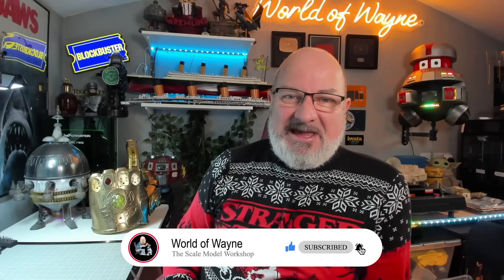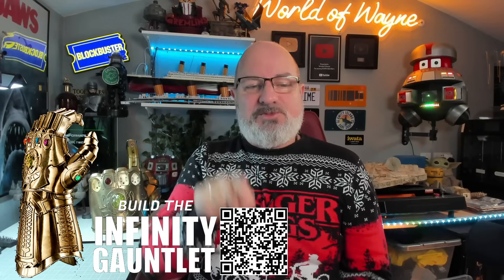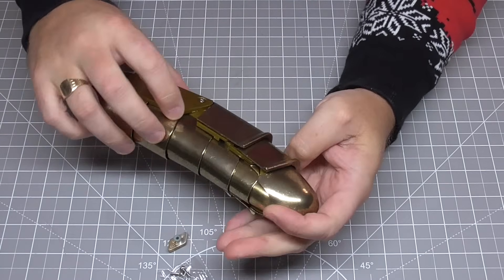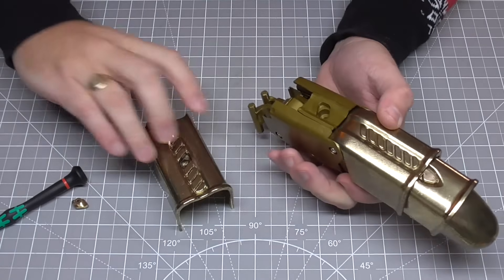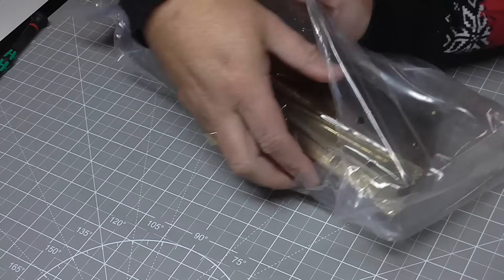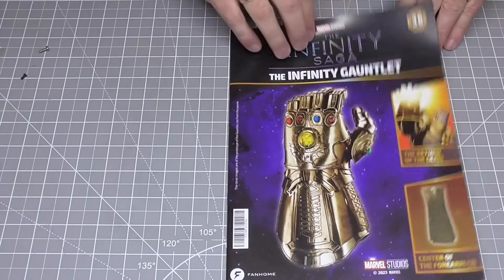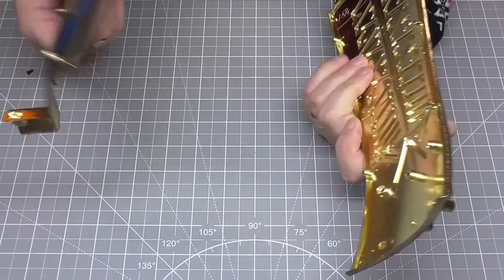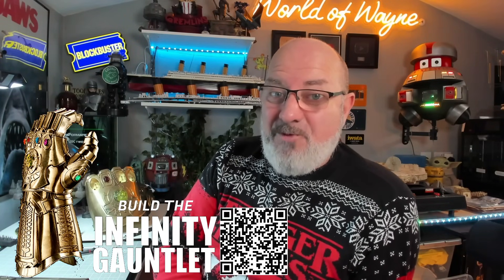Build the Thanos Infinity War Gauntlet - Pack 8 - Stages 32-36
00:00 - Introduction
01:48 - Stage 32 - The Index Finger (9)
03:24 - Stage 33 - The Index Finger (10)
04:46 - Stage 34 - Centre of the Forearm (1)
05:53 - Stage 35 - Centre of the Forearm (2)
07:20 - Stage 36 - Centre of the Forearm (3)

Fanhome are sending me the parts to enable me to build the model